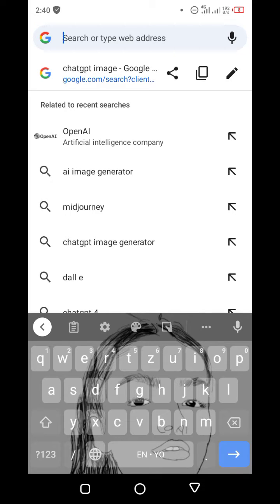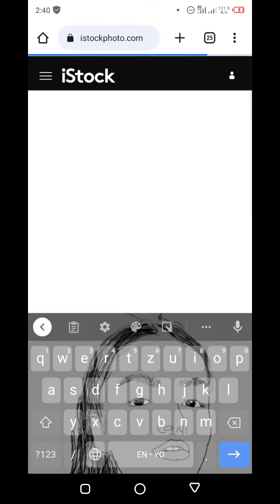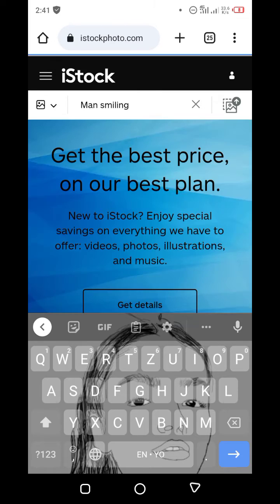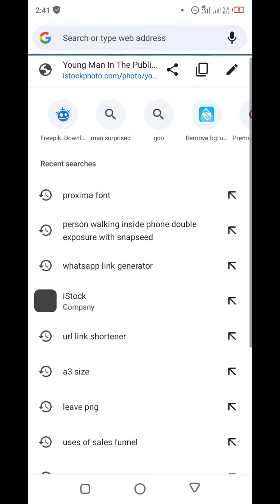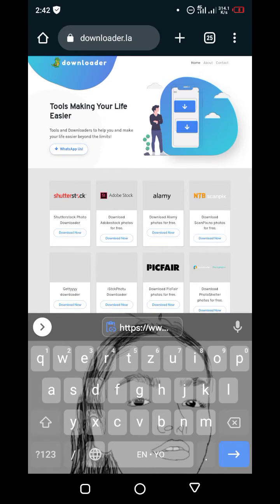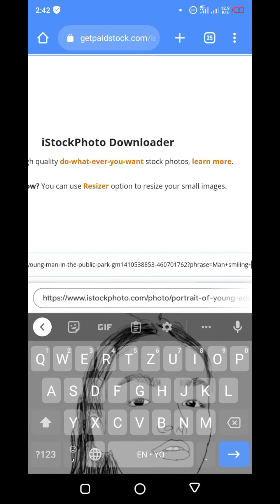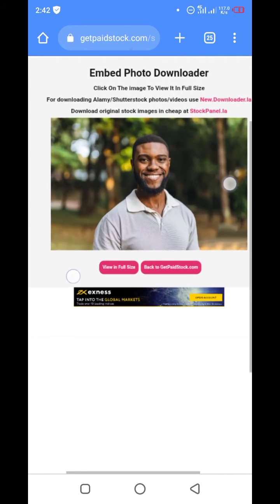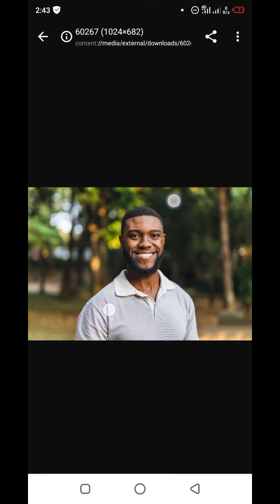How to download Adobestock and iStock photos without watermark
In this video you will learn how to download high Quality stock images without watermark.

You will also learn how to remove watermark from image.